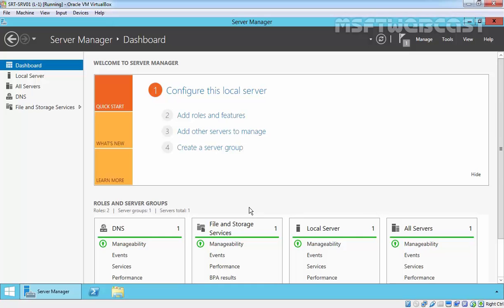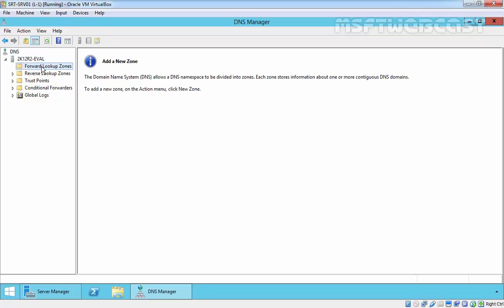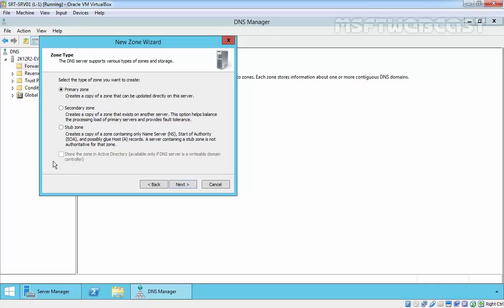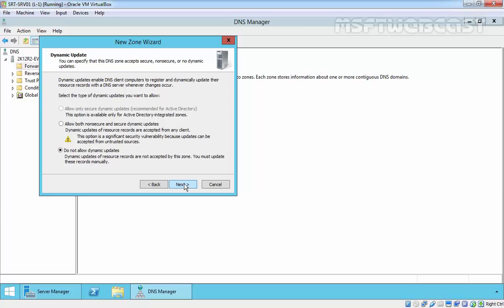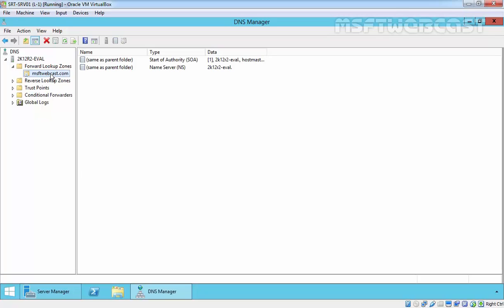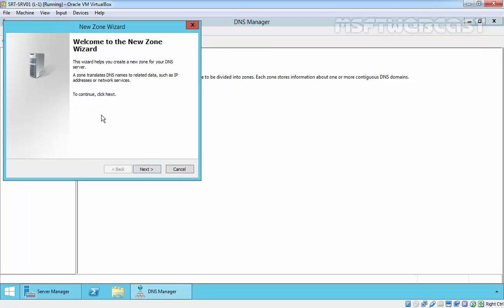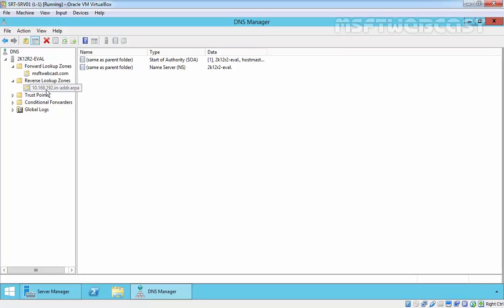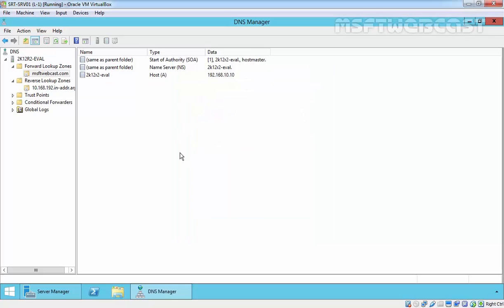6. How to Create Primary Forward and Reverse Lookup Zone in Windows Server 2012 R2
Simple video demonstration on how to create and configure Standard Primary Forward and Reverse Lookup Zone in Windows Server 2012 R2.